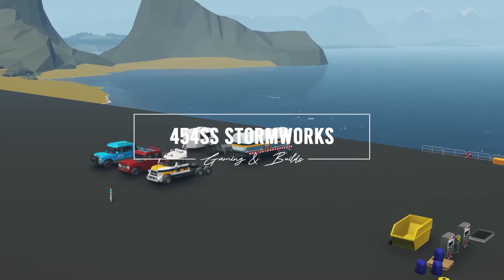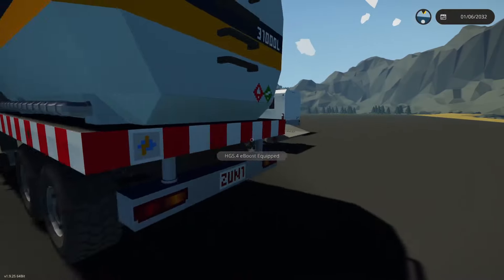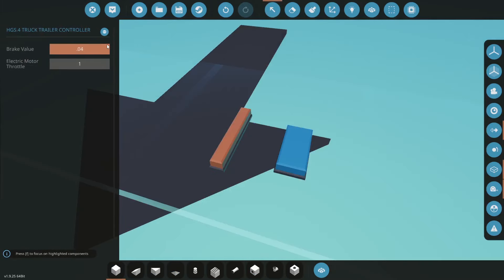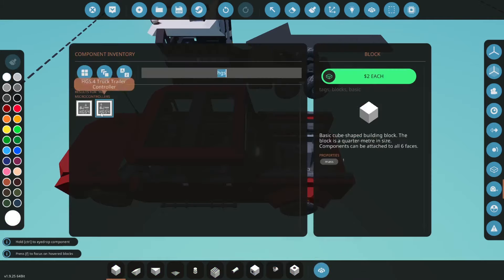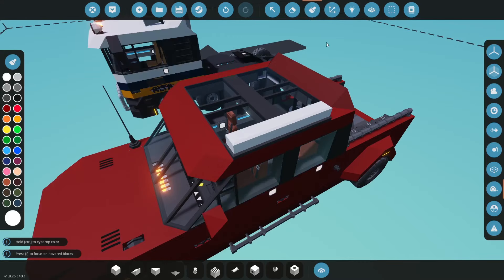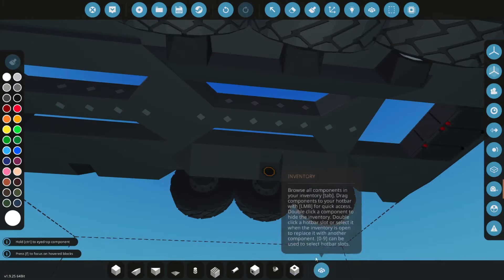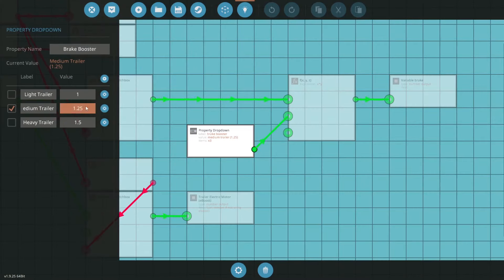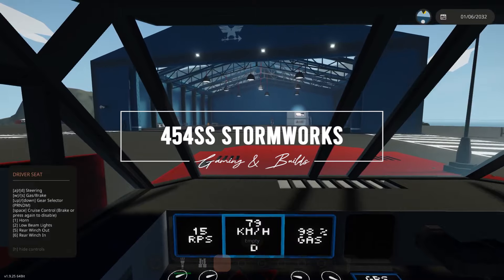NEW *HGS Standard* Microcontroller for Trailers in Stormworks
In this video, 454ss shows the new HGS STANDARD for trailers that he developed! This system works for Hitch, Gooseneck and Semi-style trailer connectors!